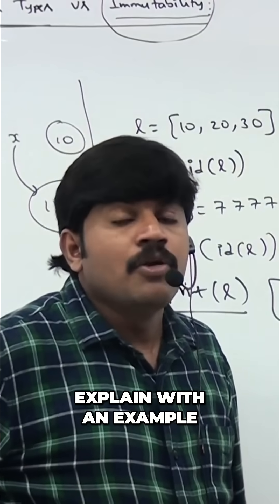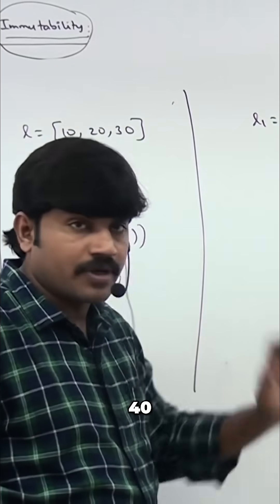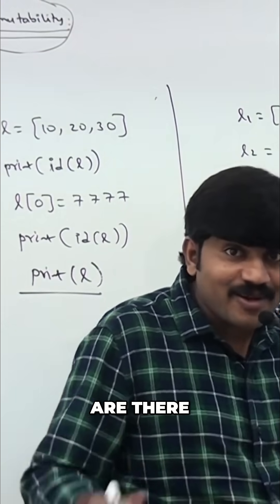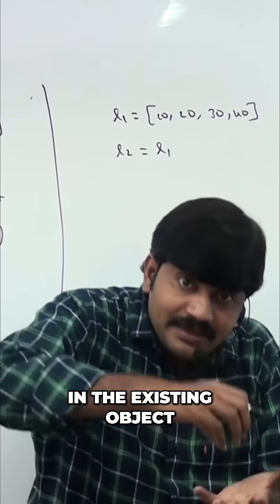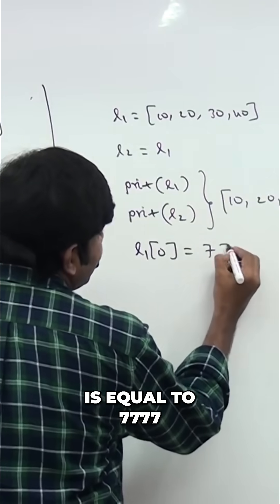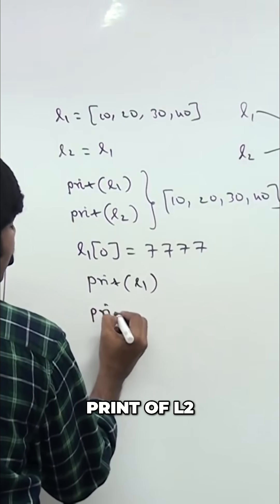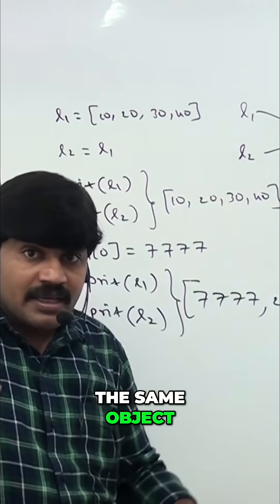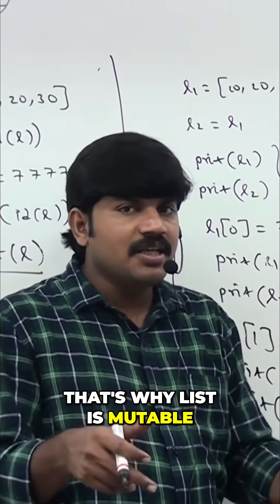Mutability Explained: Best Example with Lists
Discover mutability in Python with a simple list example! See how changing one list affects another because they point to the same object in memory. Understand mutable behavior!